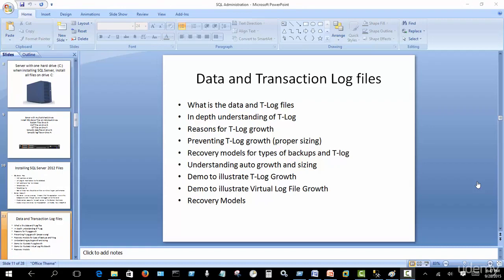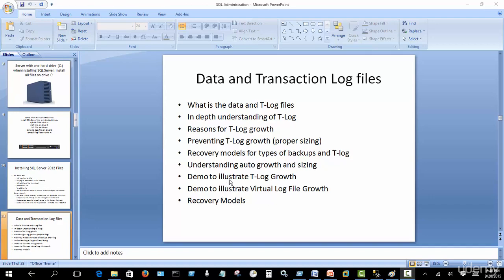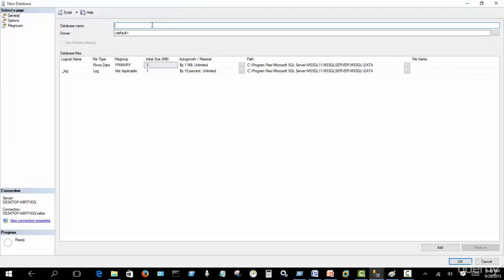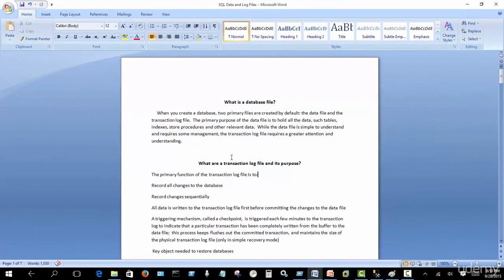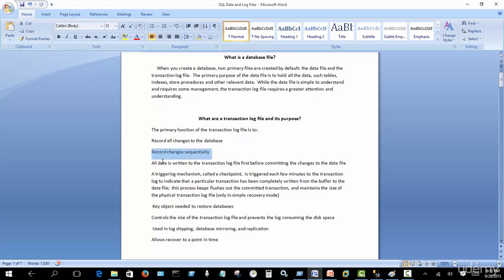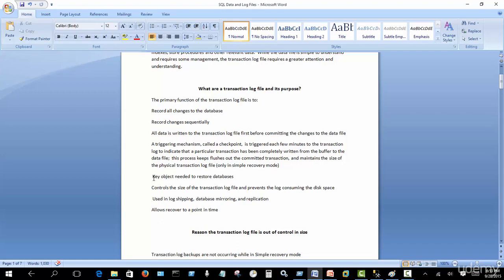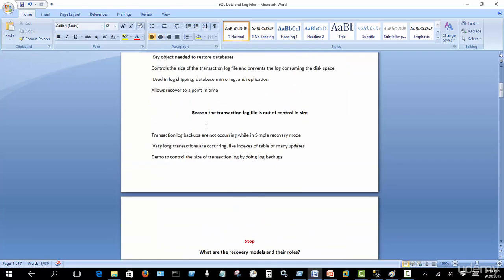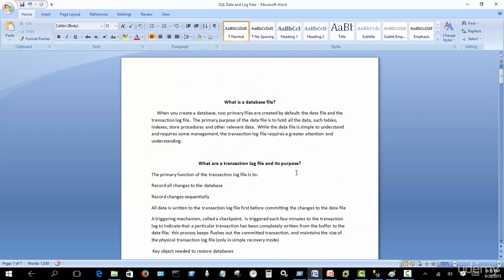012 SQL Server Data and Log Files